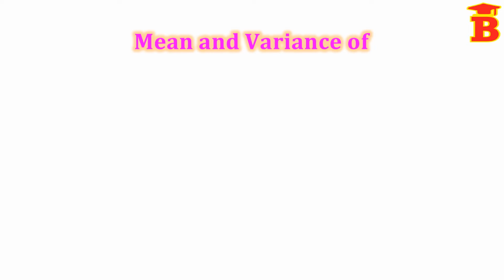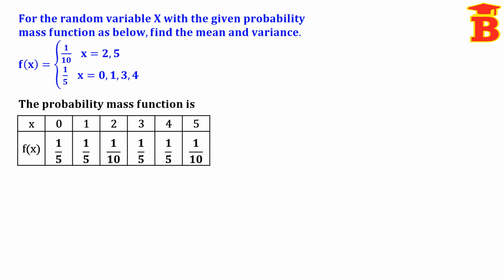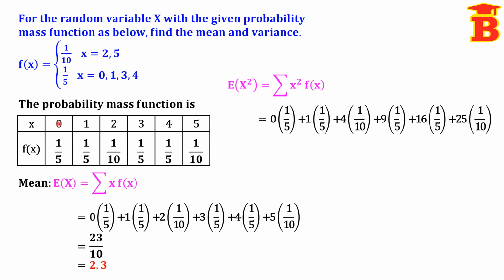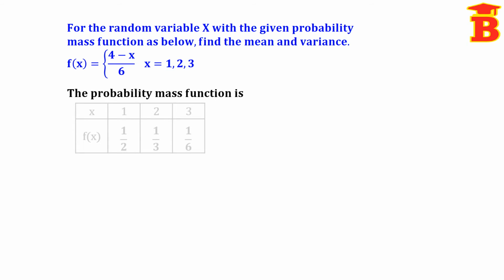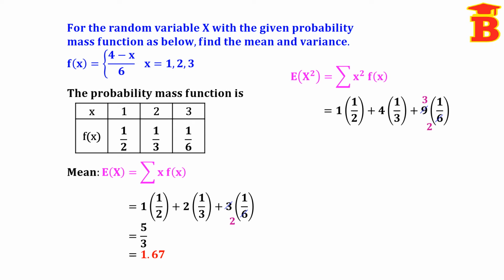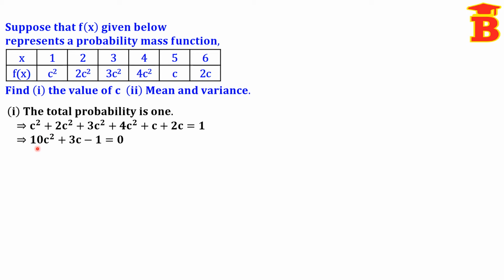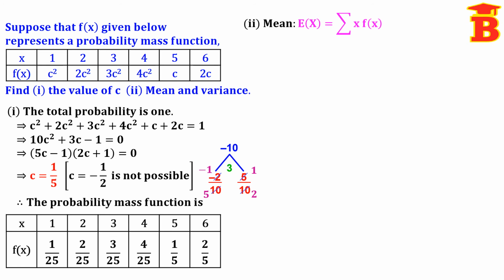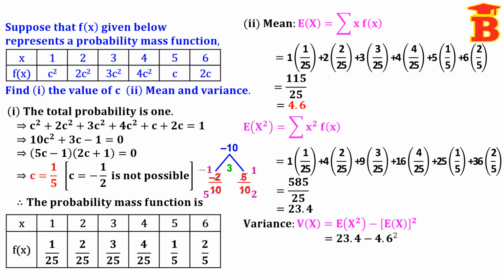Mean and Variance of Probability Mass Function